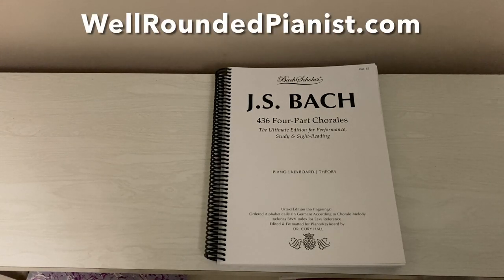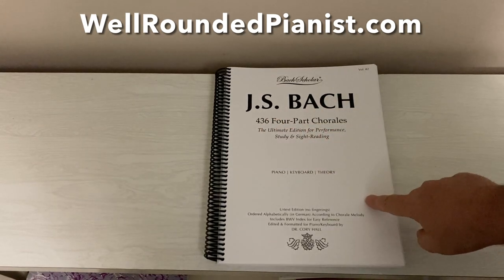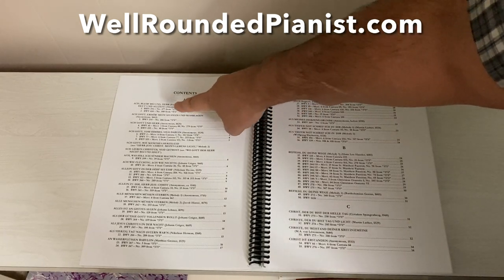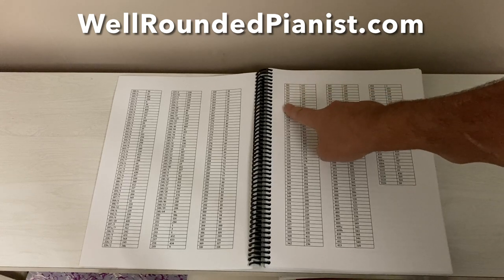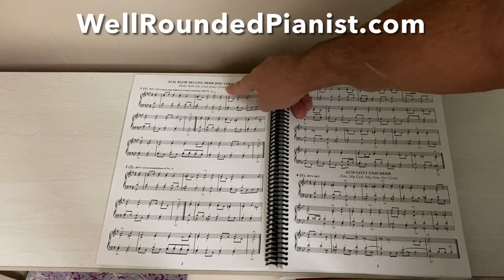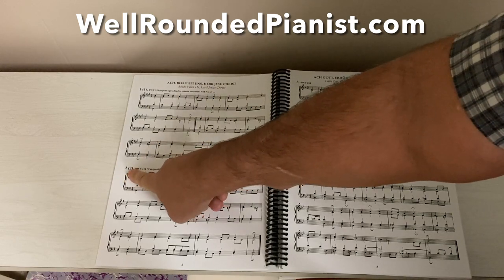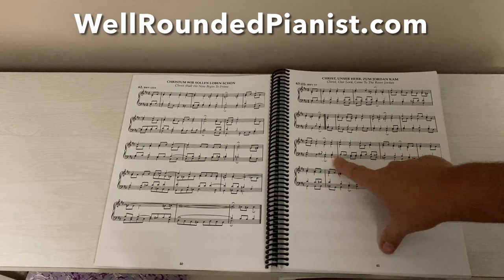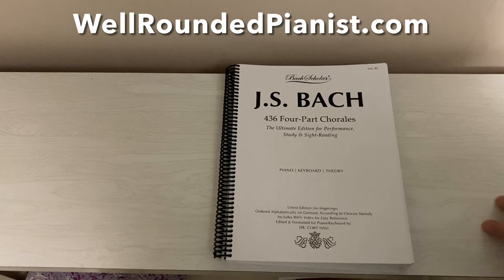J.S. BACH: 436 Four-Part Chorales -- The Ultimate Edition for Performance, Study & Sight-Reading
ABOUT BACHSCHOLAR®: The BachScholar® YouTube channel was established in 2008 by pianist and teacher, Dr. Cory Hall. BachScholar Publishing was established in 2012, whose main mission is to provide books and resources for pianists, students, and teachers. Around this time (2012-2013), Cory began teaching piano full-time worldwide via Skype. "The Well-Rounded Pianist" subscription piano learning website was established in 2017. It is one of the largest piano learning websites in the world with new content uploaded weekly and over 1000 videos alone dedicated to Cory's best-selling book, "Sight-Reading & Harmony". Some of BachScholar's main links are listed below, which you are invited to explore!